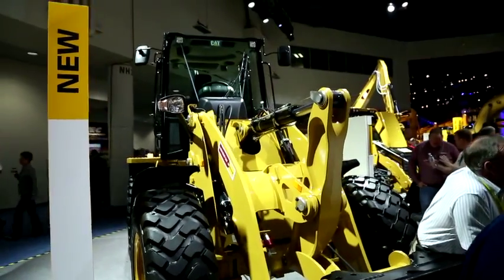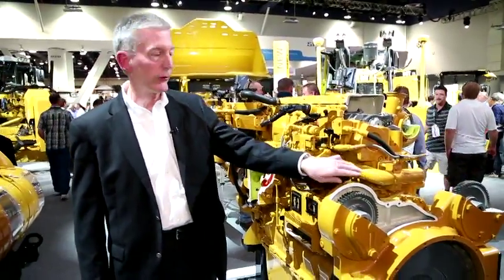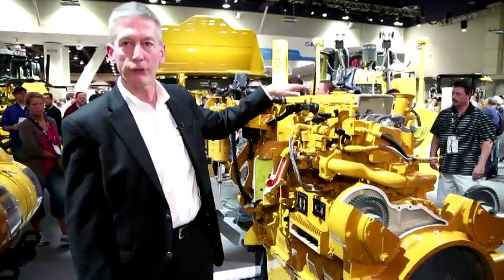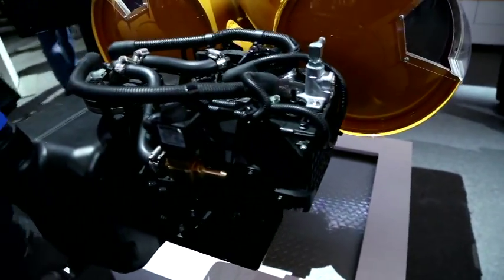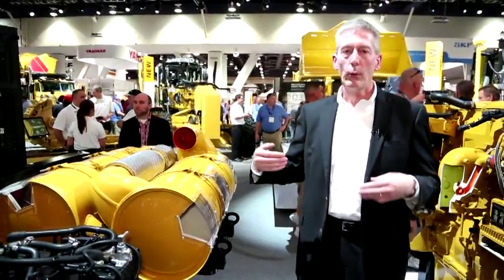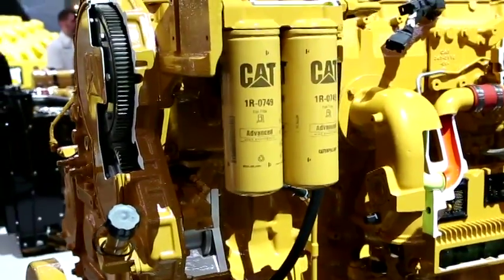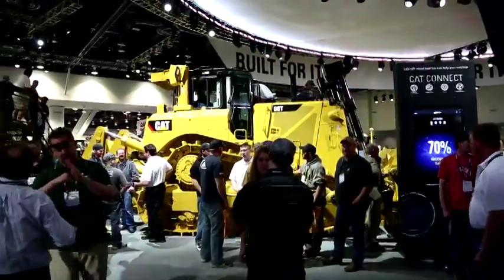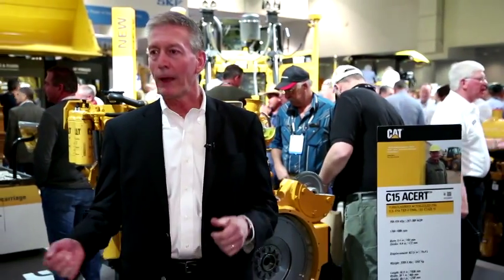Caterpillar Tier 4 Solutions for Off-Road Engines and Equipment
Doug Mihelick, the Technical Sales Manager of the Engine Division at Caterpillar, explains the company's successful strategy in achieving reliable and efficient Tier 4 Final clean diesel equipment and engines. With 2013 sales and revenues of $55.656 billion, Caterpillar is the world's leading manufacturer of construction and mining equipment, diesel and natural gas engines, industrial gas turbines and diesel-electric locomotives.